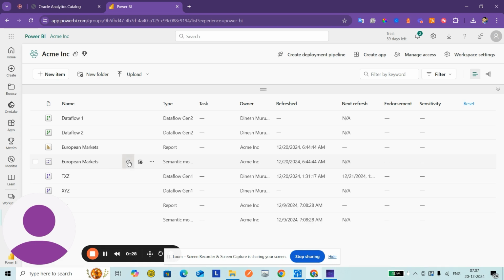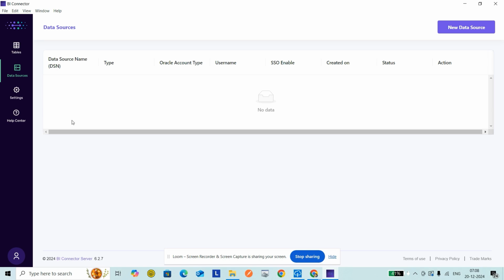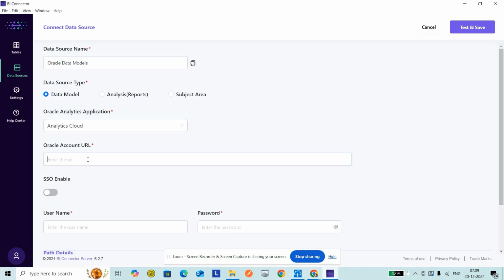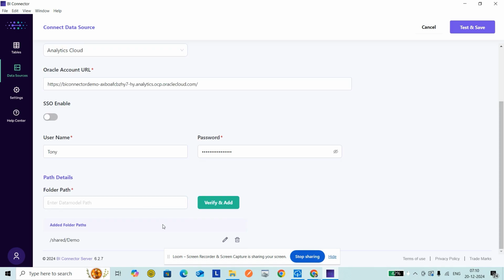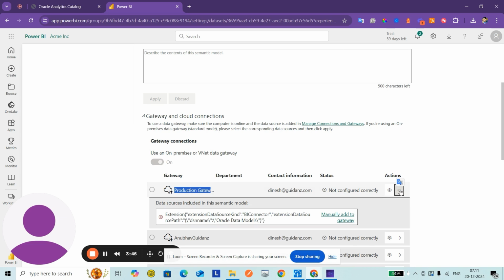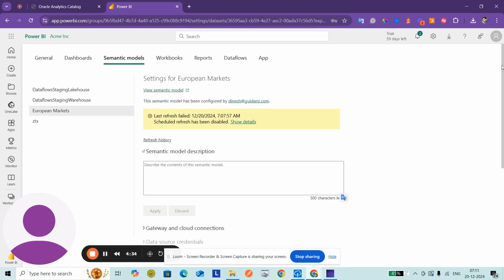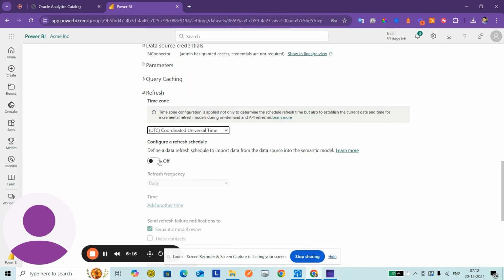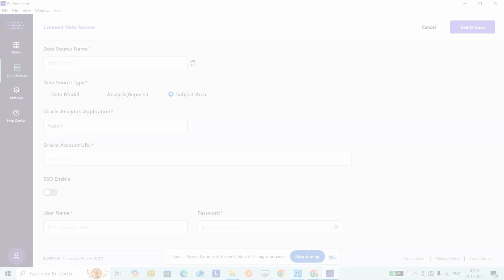How to Automate Your Report With Oracle BI Data on the Power BI Service via the On Premise Gateway?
Step-by-step video tutorial to automate your Power BI reports with Oracle BI data (OTBI data from ERP, SCM, HCM, CX apps, or OAC, or OAS, or OBIEE) in the Power BI Service via the On-premise Gateway.

Note that you'll need the setup on the BI Connector app to be exactly the same in all the Gateways of a cluster, if you have a clustered gateway setup.